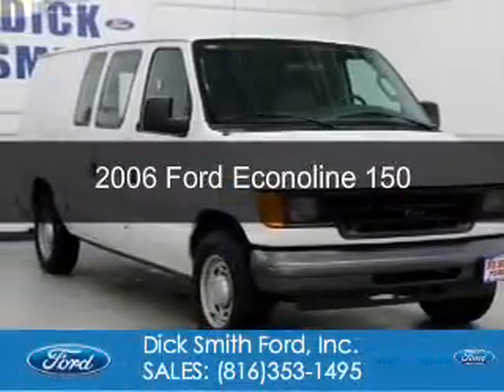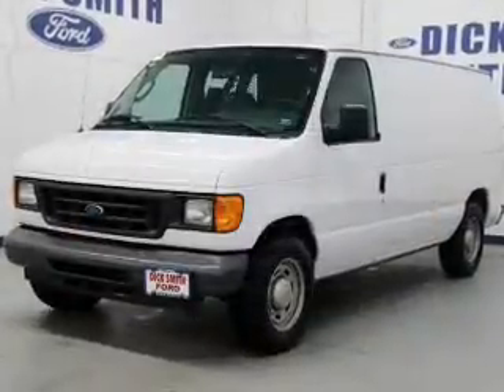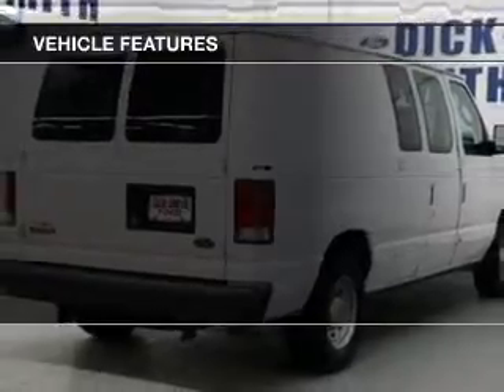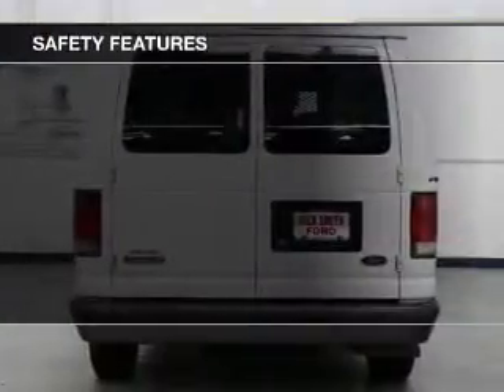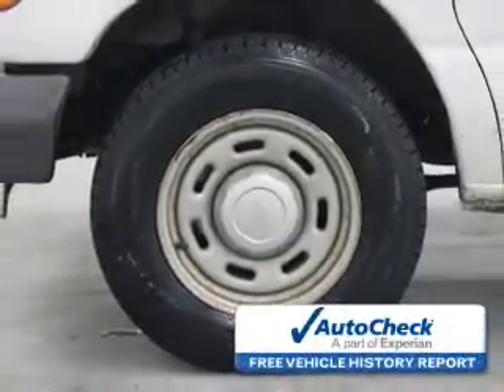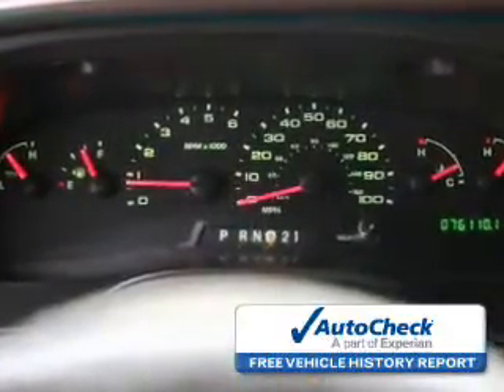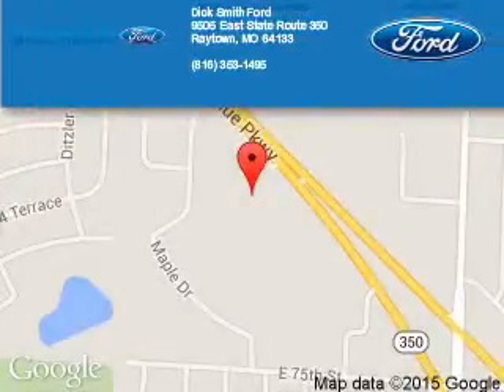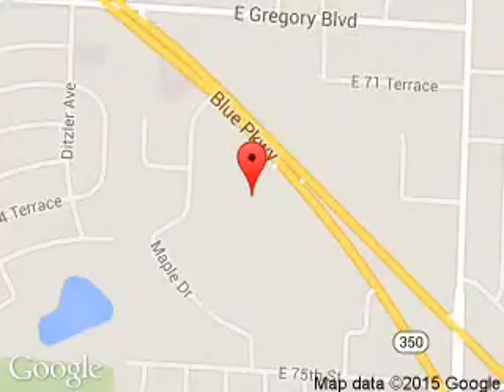2006 Ford Econoline 150 - Raytown MO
Phone:
Year: 2006
Make: Ford
Model: Econoline 150
Trim:
Engine: 4.6 liter 8 cylinder 16 valve
Transmission: 4-Speed Automatic
Color: Oxford White Clearcoat
Mileage: 76106
Address:
9505 East Hwy 350